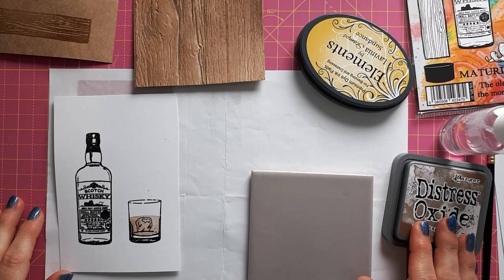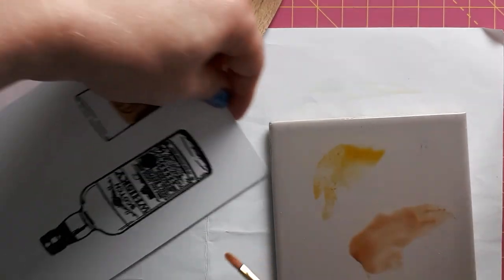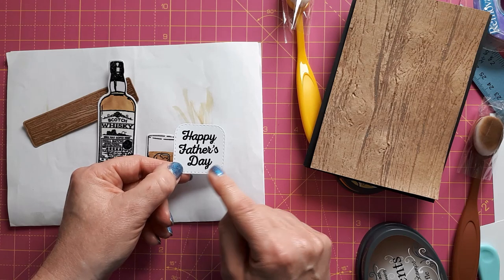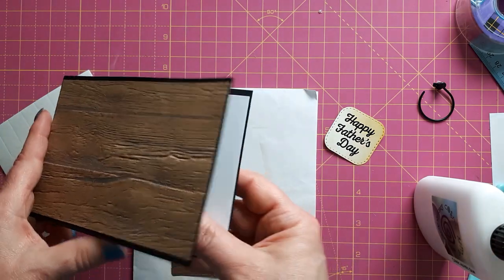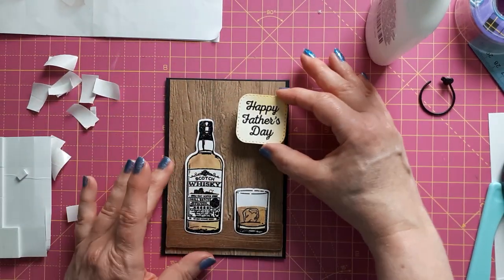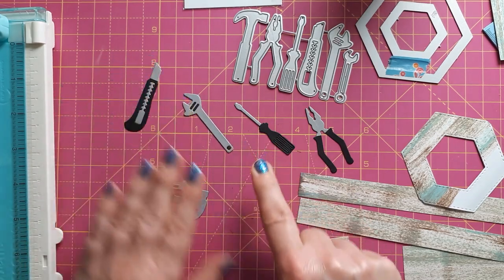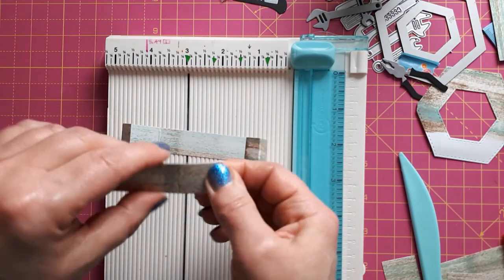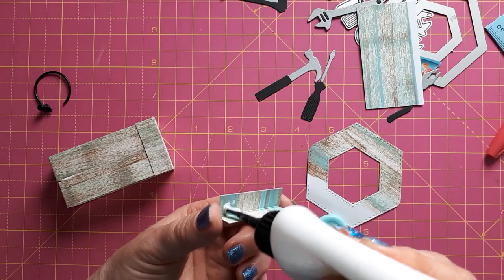TWO FATHER'S DAY CARDS with WOOD EFFECT PAPERS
In this video I create two very different Father's Day cards with the wood effect papers I created in this video
⚠️ Please note, that I mention the wrong measurements in the video. The long strips for the crate are 6" x just under 3/4"!!! Otherwise they wouldn't fit onto the 1 1/2" background (including the gap). Apologies for that! ⚠️

Visible Image whiskey stamps (The dies seem to be out of stock at the moment.)